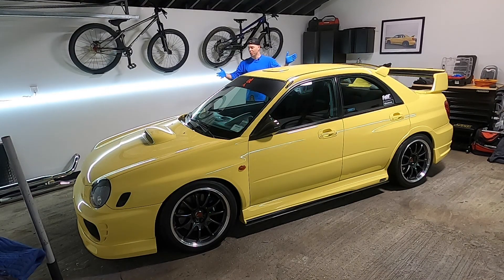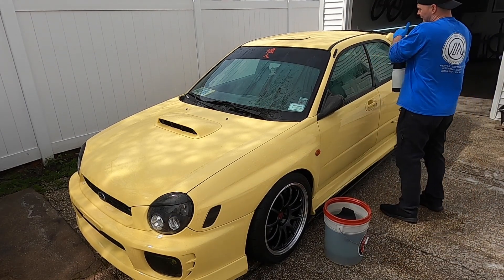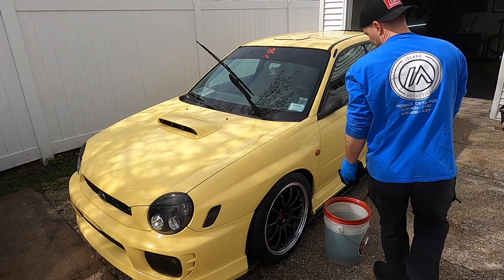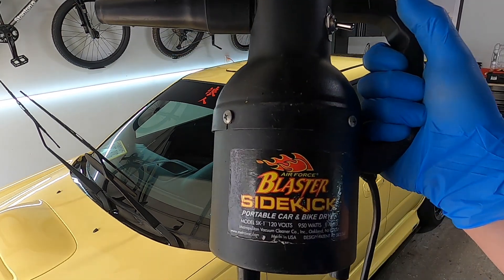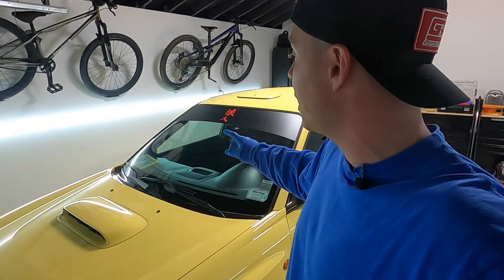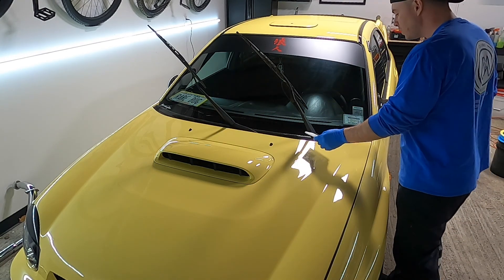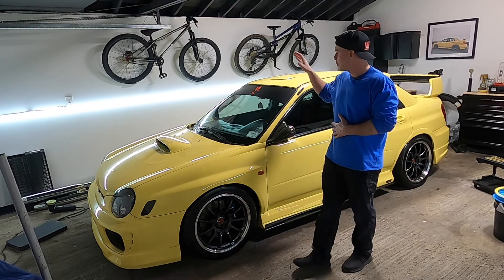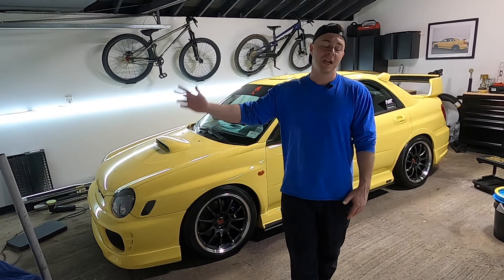Paint Correction & Ceramic Coating | Rare Bug Eye WRX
Paint correction & ceramic coating in North Babylon, NY
Rare 2002 bug eye WRX, custom painted blaze yellow with a full STI swap.

Island Aesthetics Mobile Detailing, LLC
Ceramic Coating, Paint Correction, & The Best Auto Detailing, At Your Place Or Mine
📍Bayport, NY

Island Aesthetics specializes in ceramic coatings, paint correction, and premium auto detailing services.  Based out of Bayport, NY, mobile detailing is often provided in nearby towns of Blue Point, Sayville, Oakdale, Patchogue, Medford, Holbrook, & Holtsville.  Other areas of service include The Hamptons, Stony Brook, Old Field, Shoreham, Wading River, West Islip, Babylon, and all throughout Suffolk & Nassau County.